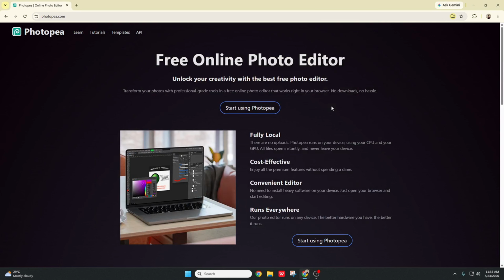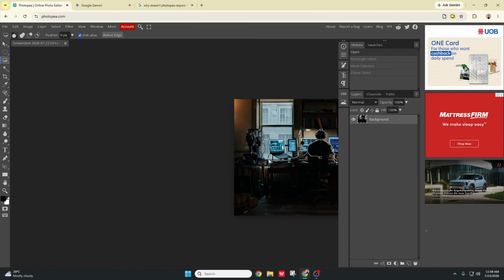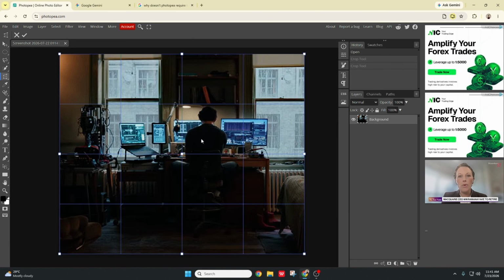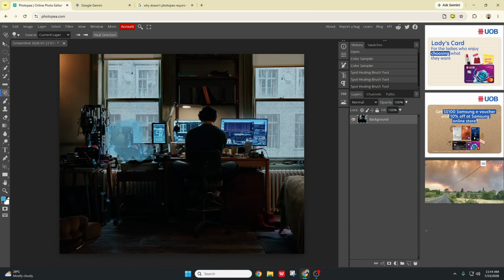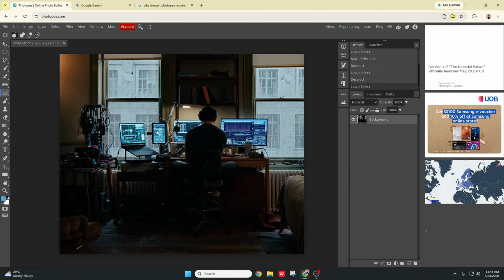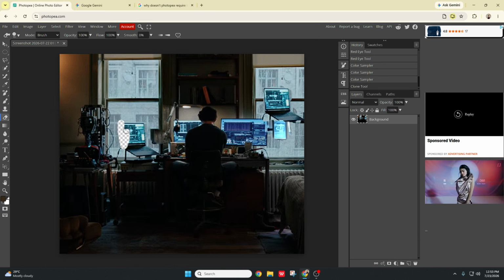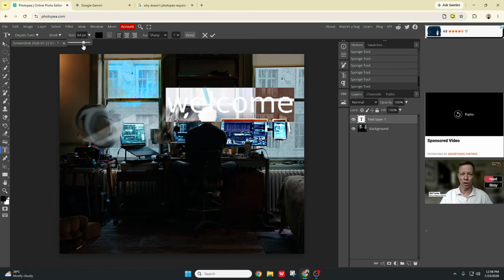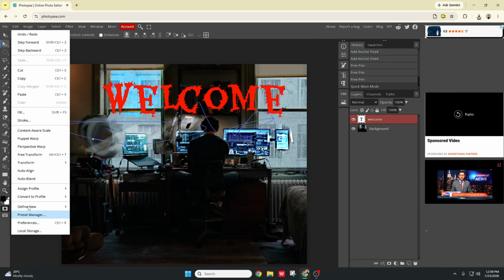Can a Complete Beginner Use Photopea?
I'm trying out Photopea for the very first time! If you've ever wanted a powerful photo editor and graphic design tool without the expensive Adobe subscription, people keep saying this browser-based editor is the ultimate free Photoshop alternative.  Join me as I figure out the interface, test out some tools, and see if it actually lives up to the hype—all with zero prior experience.